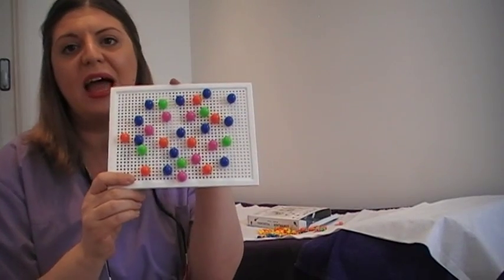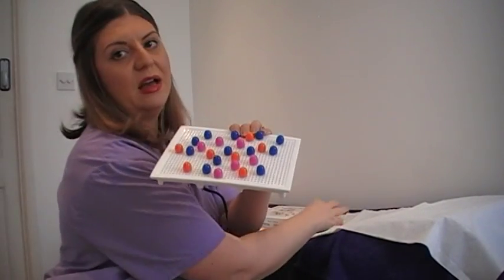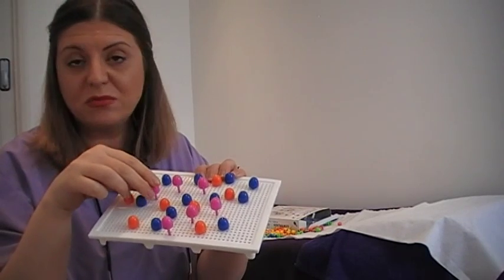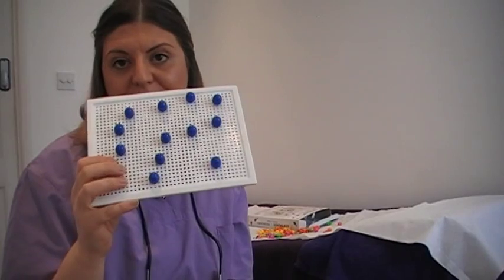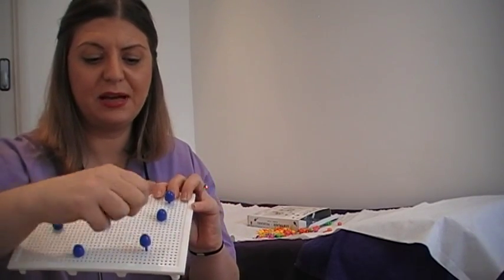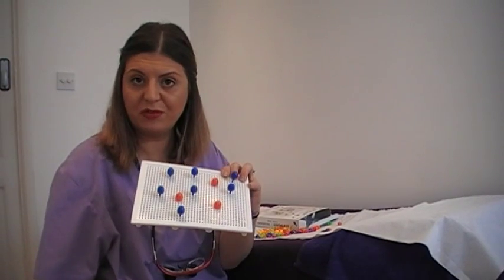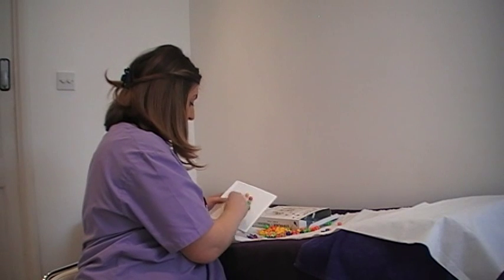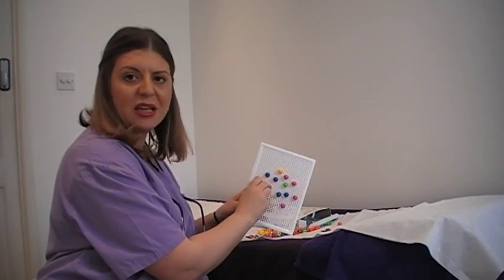The effect of plucking on hair cycles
Plucking the hairs in an area that will be treated by electrolysis causes high number of microcycles and creates unrealistic idea of the amount of hair that is presently growing in that area.